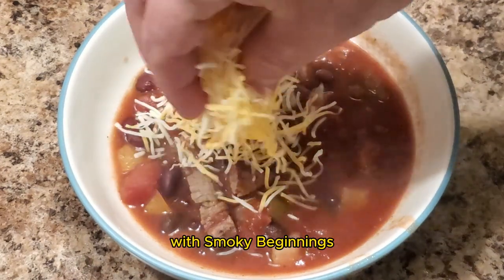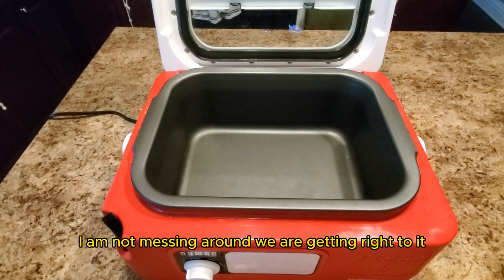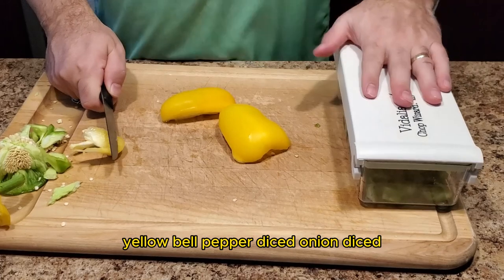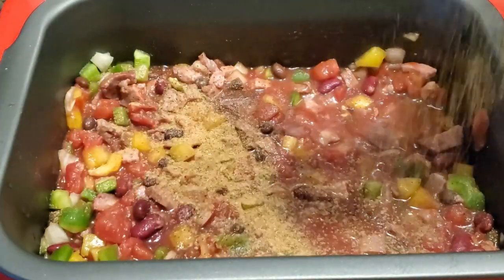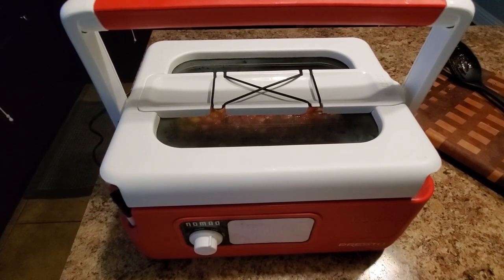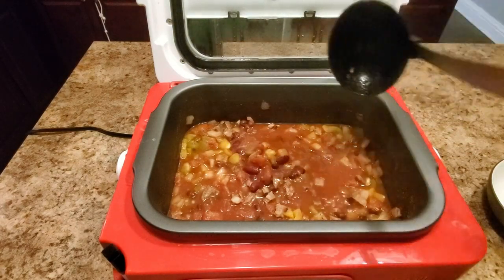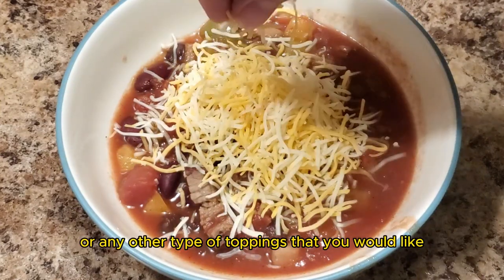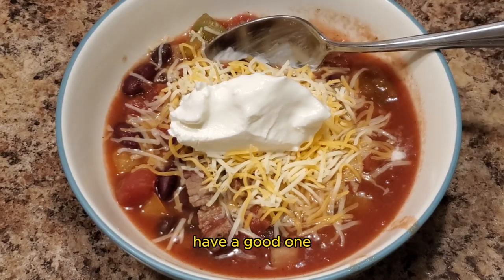SMOKED Tri Tip Chili Recipe!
In this video, I reveal the secrets to creating a delicious Slow Cooker Smoked Tri Tip Chili using leftover ingredients.

Join me as I share insider tips and techniques for transforming leftovers into a flavorful chili masterpiece.

Whether you're a seasoned chef or a beginner, you'll learn how to elevate your cooking game and impress your friends and family with this hearty dish.

Don't miss out on this flavor-packed journey!

Ingredients:

Diced tomatoes
Kidney beans, drained and rinsed
Black beans, drained and rinsed
Tomato paste
Beef broth
Green bell pepper, diced
Yellow bell pepper, diced
Onion, diced
Cloves of garlic, minced
Leftover smoked tri-tip steak (1.5 lbs, chopped)
Seasonings: Salt, Pepper, Cumin, Paprika, Onion powder, Garlic powder, Chili powder
Cooking Instructions:

I start by tossing all the ingredients into my trusty slow cooker.
Give it a good stir to make sure those flavors mingle perfectly.

🕒 Cooking Time: Low for 6-8 hours, or High for 3-4 hours.

👩‍🍳 Now, all that's left to do is kick back and let the slow cooker work its magic!

Tips:

I stir occasionally to ensure even cooking.
Don't forget to savor the incredible aroma filling your home as the chili cooks.

🌶️ Customize your bowl with cheese, sour cream, avocado, or your favorite toppings. Remember, the chili is your canvas, and you are the artist!

Let's keep those fires burning and taste buds tingling. 🔥👅

Timestamps:
0:00 - Introduction to Slow Cooker SMOKED Tri Tip Chili Recipe!
0:37 - Ingredients that you need
1:10 - Adding the 1 pound of smoked tri tip steak to the Chili
1:20 - Seasoning the Chili
1:40 - Stirring and Mixing
1:57 - Cooking Instructions
2:19 - Checking Progress
2:36 - Final Presentation
3:09 - outtro

Find grilling and meat-smoking recipes at smokybeginngs.com